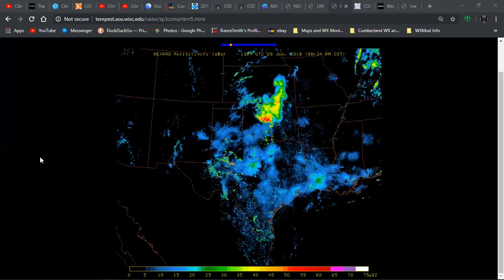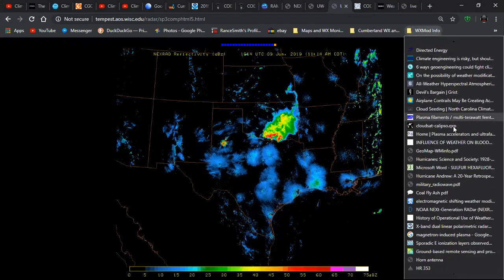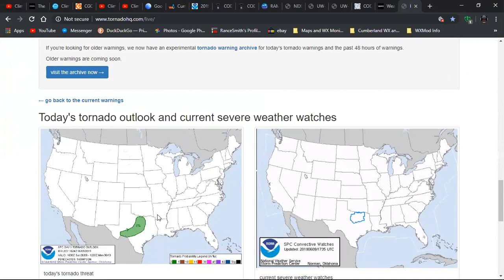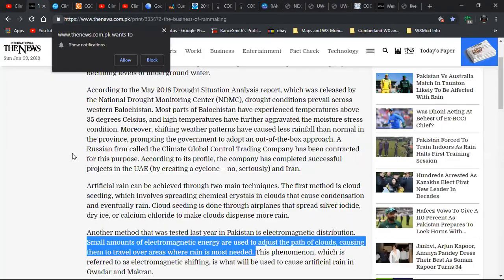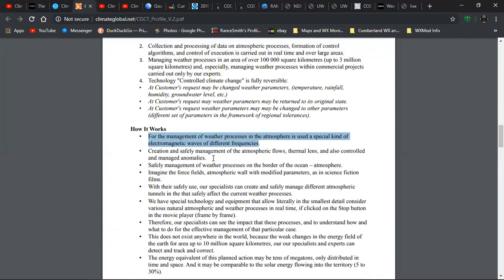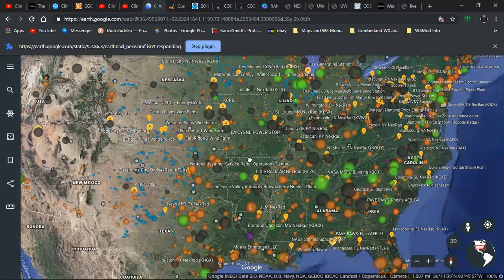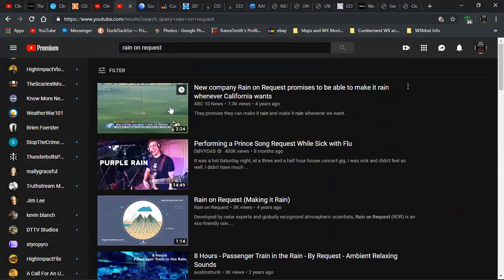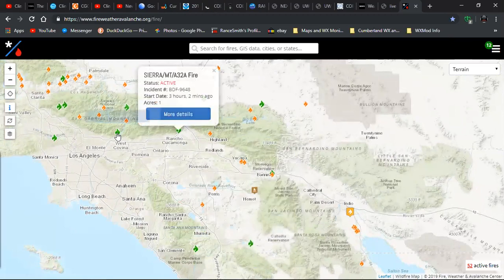Climate Engineering Report 6/9/2019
All "weather" over the continental United States is molested by man in one manner or another. Not limited to.